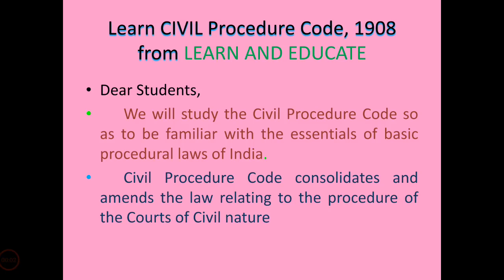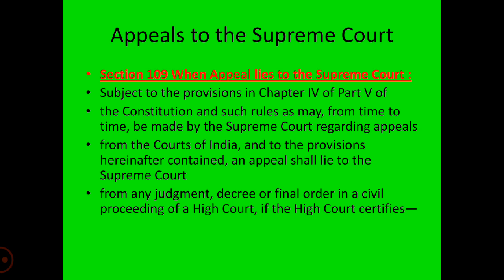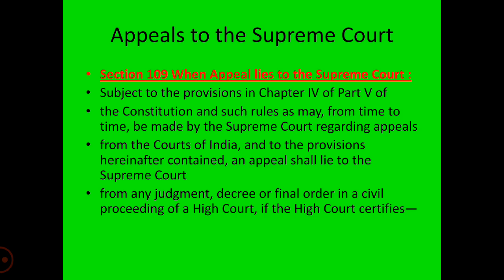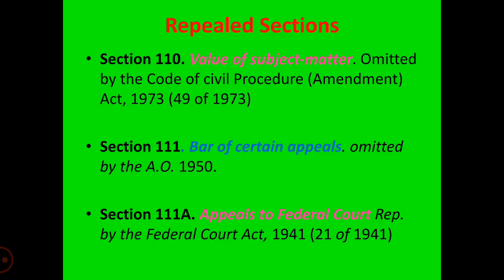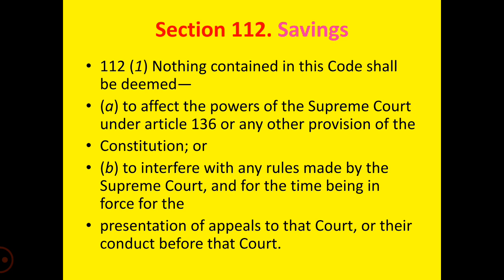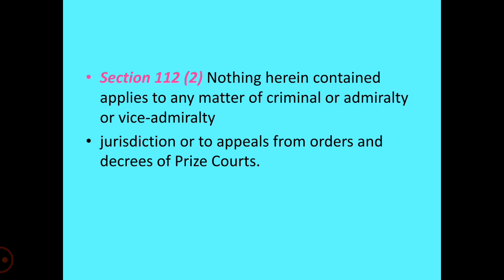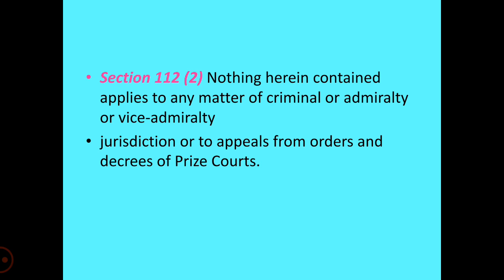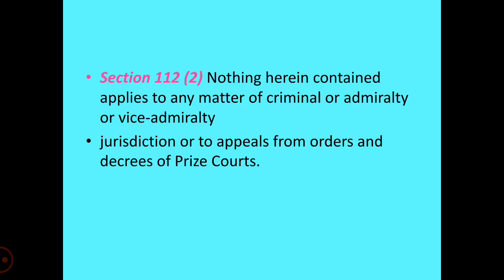Section 109 Appeals to Supreme Court and Section 112 Savings under Code of Civil Procedure, 1908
APPEALS TO SUPREME COURT
Section 109- When appeals lie to the Supreme Court.
Section 112- Savings
from CODE OF CIVIL PROCEDURE, 1908.